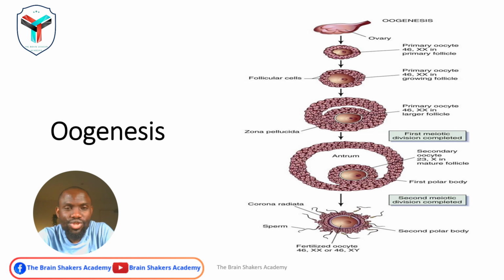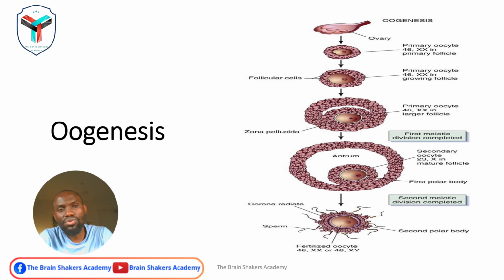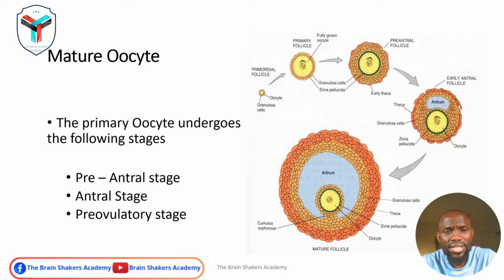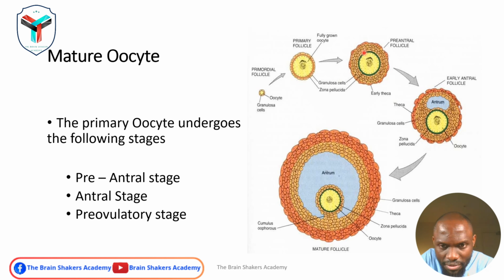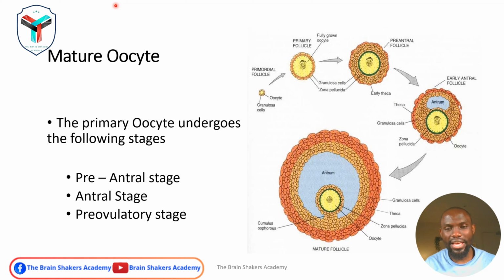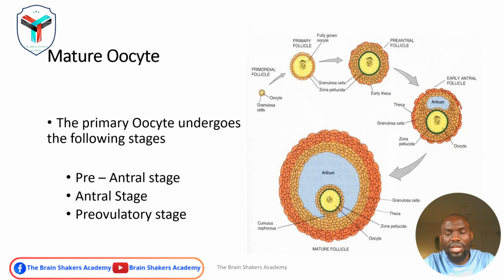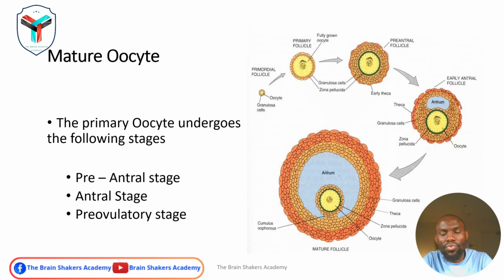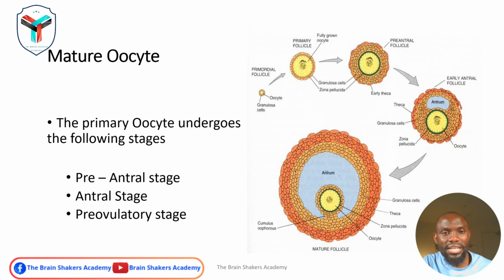How WOMEN release their EGGS....Oogenesis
How Women release their EGGS, the formation, development, maturation and ovulation.